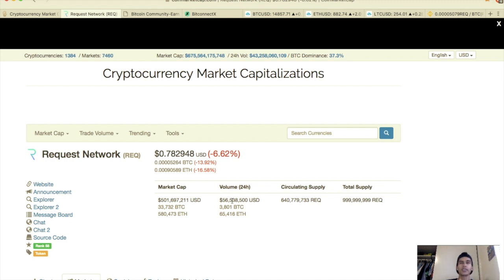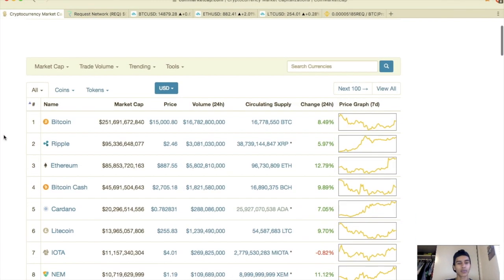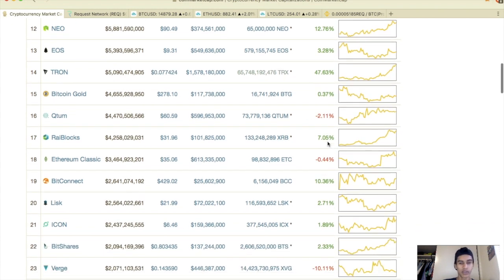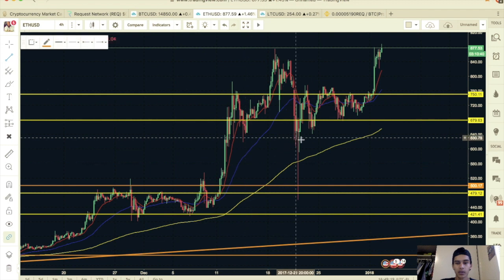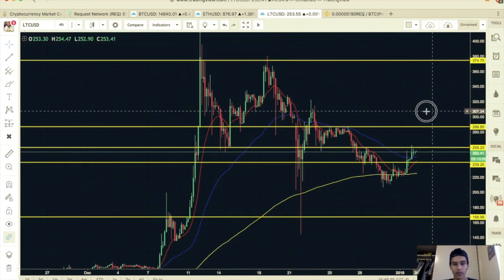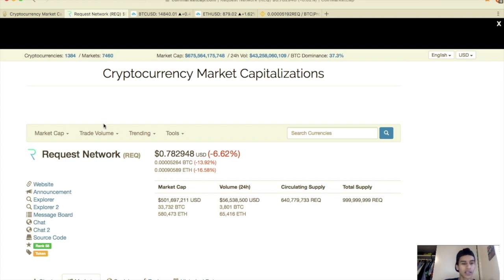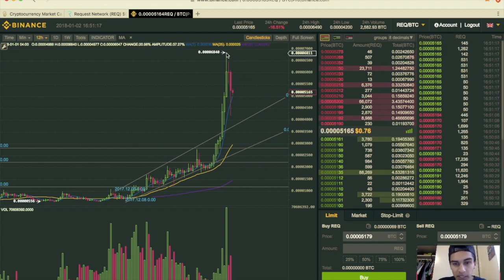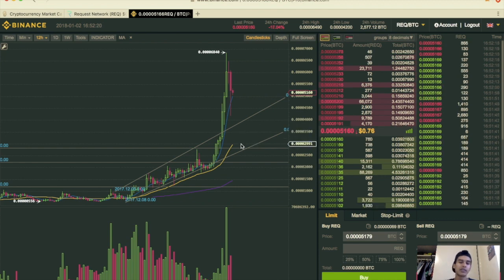Request Network Technical Analysis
Bye-Bye Paypaln ;)

BTC: 1KNAE4KKhR9Rkh5ZBsDTffqLiChtm3rNvD
ETH: 0xc61cd5378D35eb37a76ffa66a037d32141f795D0
LTC: LbBFNuyHky15hD5sKfuacxhVqW5d6NaJux